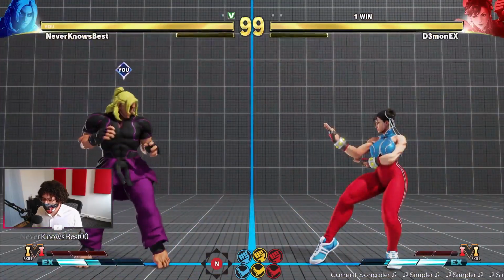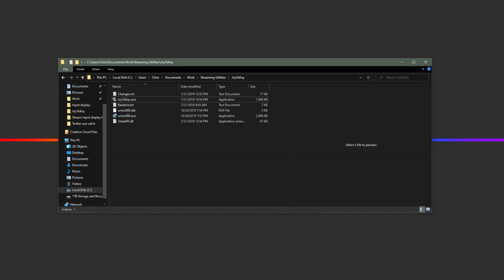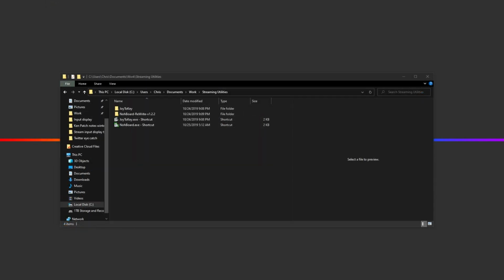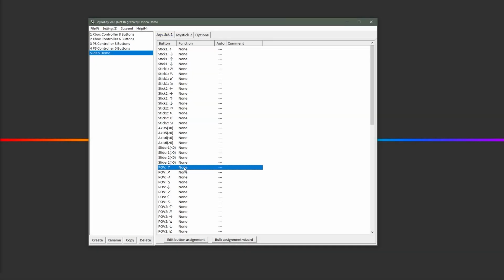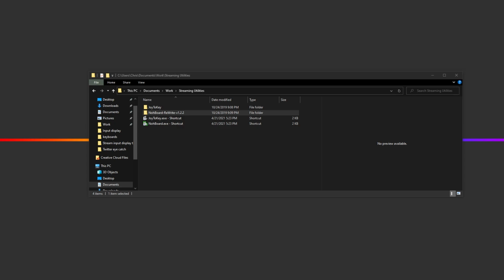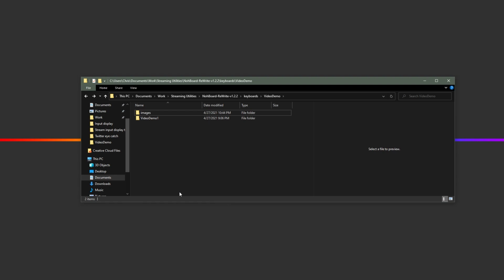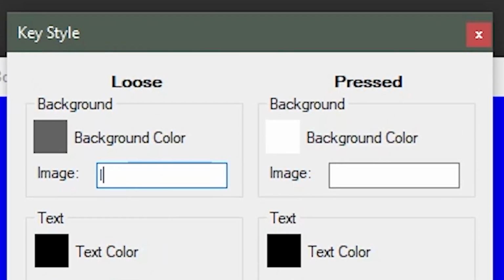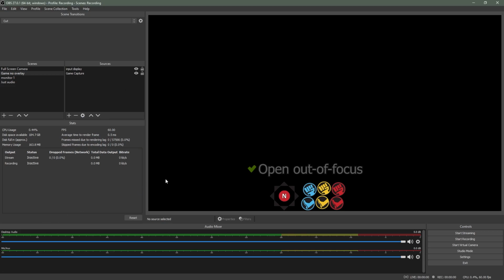Fighting Game Input display for streaming.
EXPAND THE DESCRIPTION TO SEE EVERYTHING.

TIMESTAMPS
00:00 - Intro

00:37 - How it works and getting set up "quickly".

06:19 -  Creating JoyToKey Keybinds

07:20 - Creating Noh Board Keybinds

08:42 - Customizing Noh Board Displays

13:54 - Streaming software integration and important tips

15:00 - Outro and credits